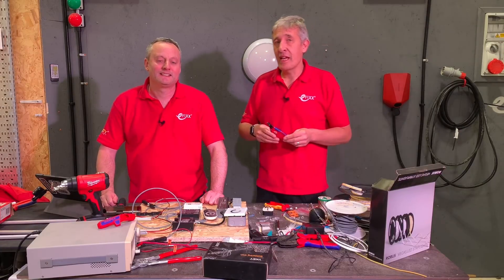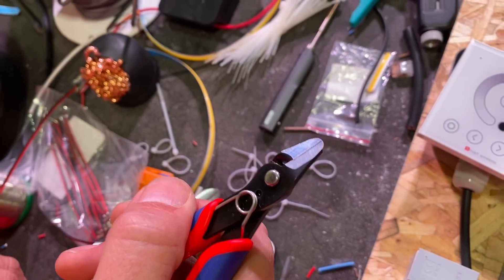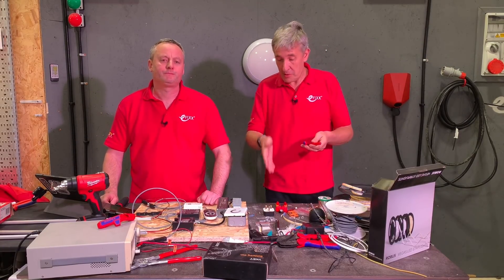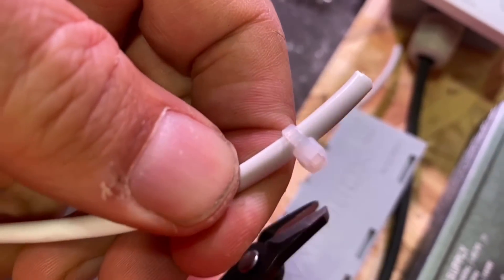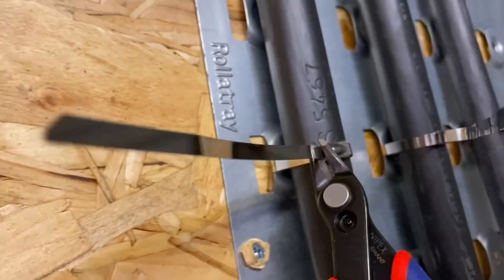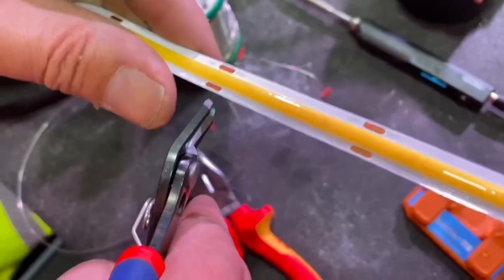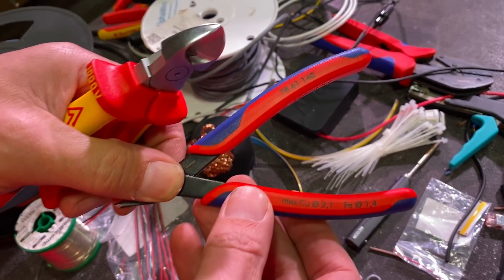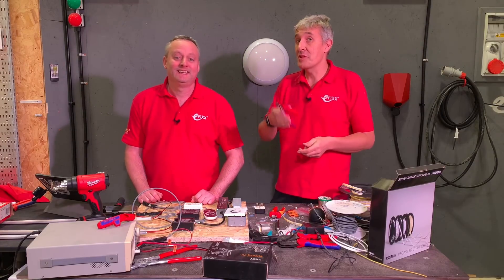KNIPEX ELECTRONIC SUPER KNIPS XL- Side cutters for electricians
With more and more electronic equipment appearing within electrical installations a set of flush side cutters are rapidly becoming an invaluable electricians tool.

We review the knipex electronic super knips by using them in some common everyday applications faced by electricians.

== AD
Products featured
Knipex Super Knips XL 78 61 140
🕐 TIME STAMPS 🕕
00:00 Knipex Super Knips
00:30 Spot the difference
00:58 Flush cut
02:08 Haircut
02:50 Ferrule time
03:14 Trimming the strands
03:35 Steel cable ties
04:23 Cutting LED strip
04:54 Supper Knips